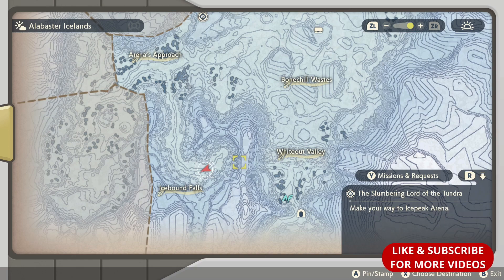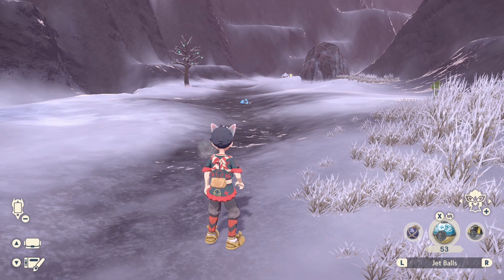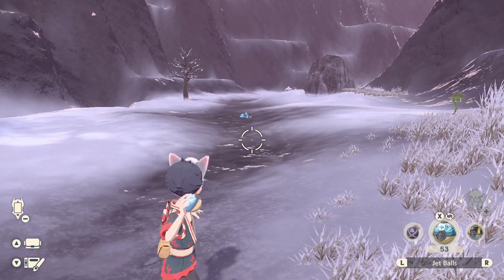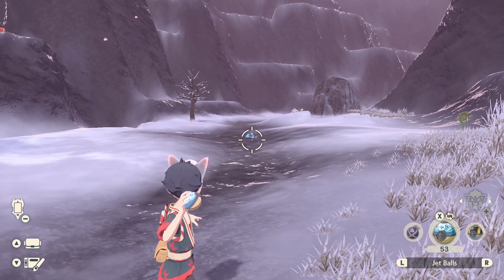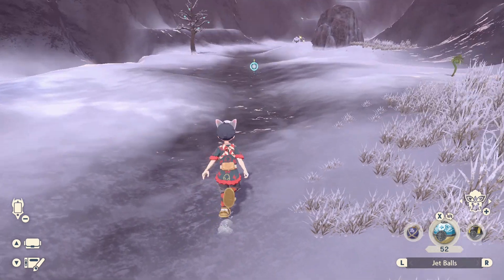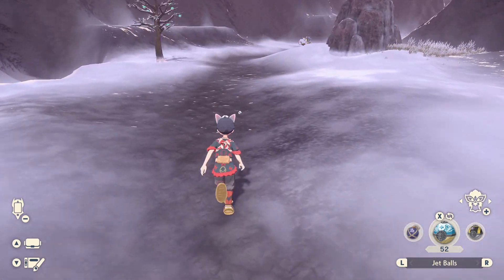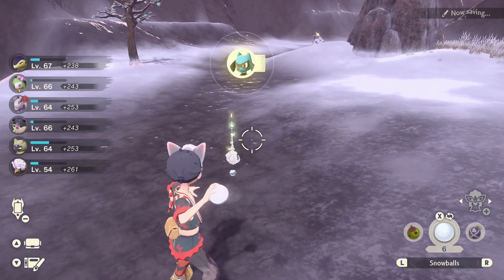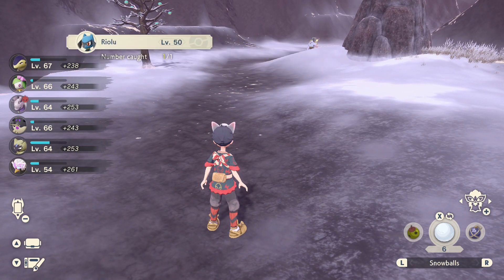Riolu Location [Pokémon Legends: Arceus]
Very quick guide to where Riolu is.

Follow Ryoscape
Ryoscape's Twitch: